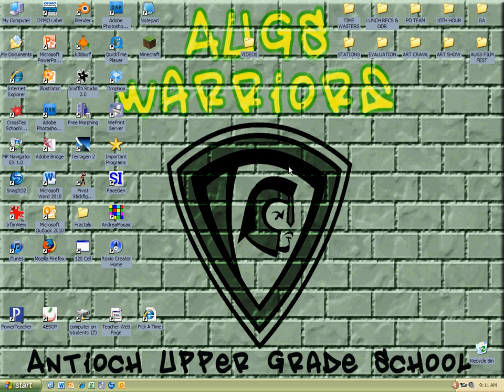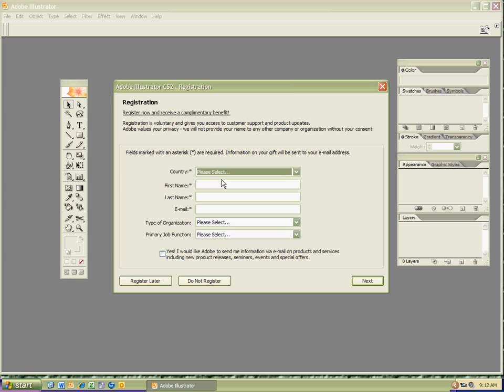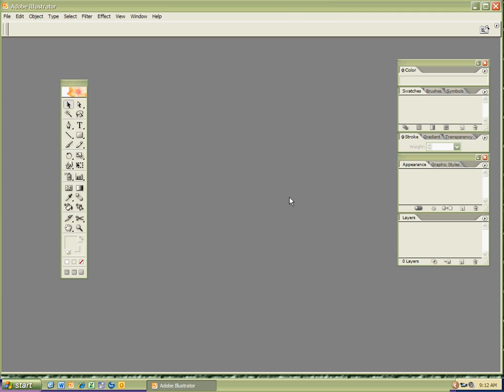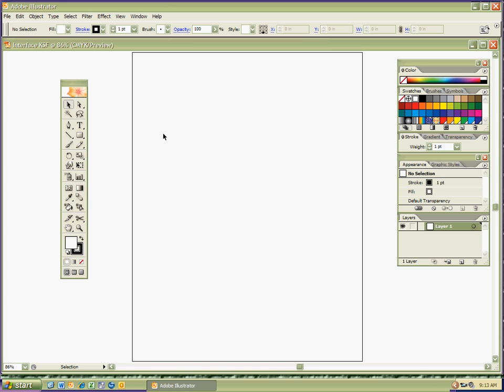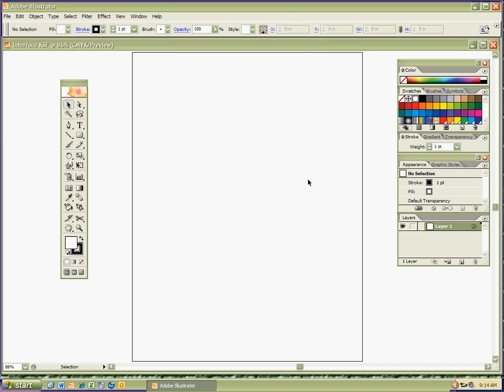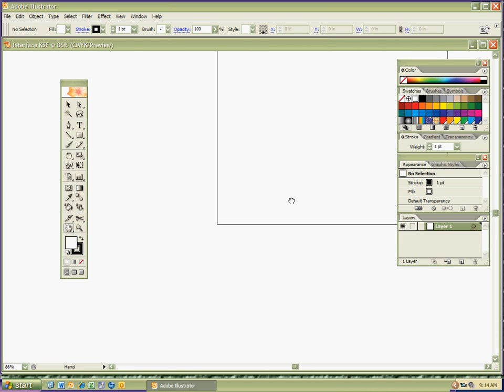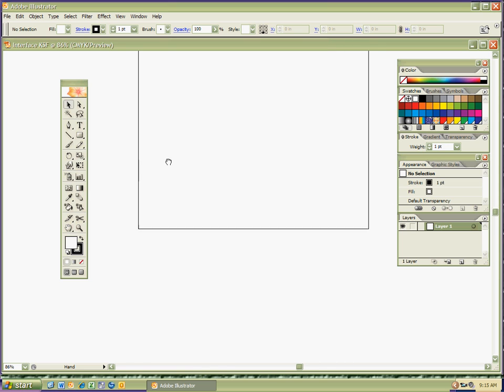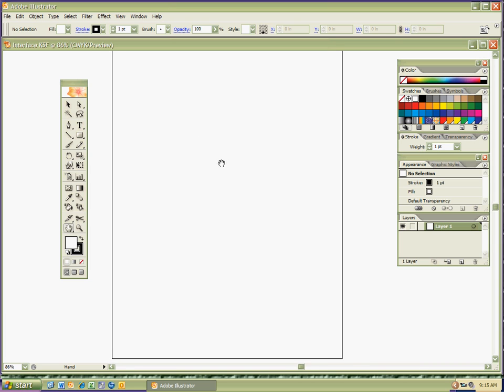Adobe Illustrator 2: INTERFACE: HAND TOOL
Mr. F. says, "How about you give me a hand."

Feel free to give me a hand, but no standing ovations please.